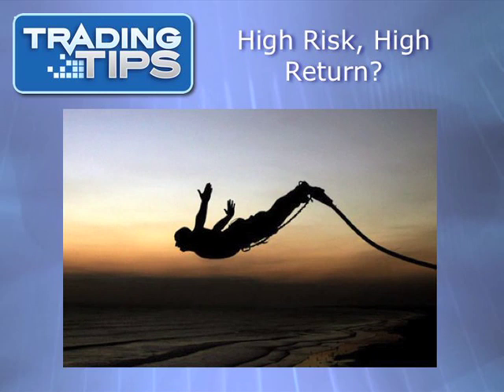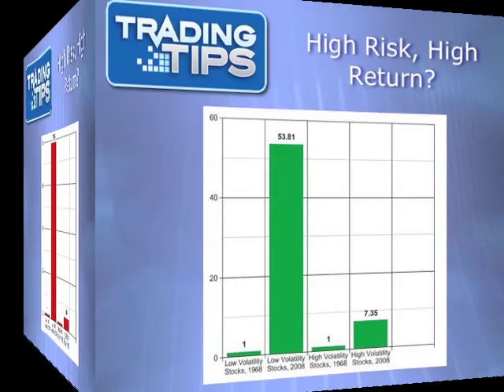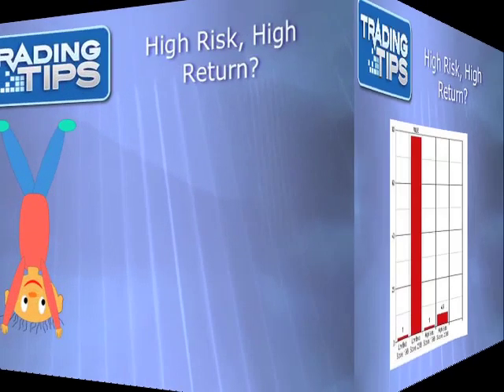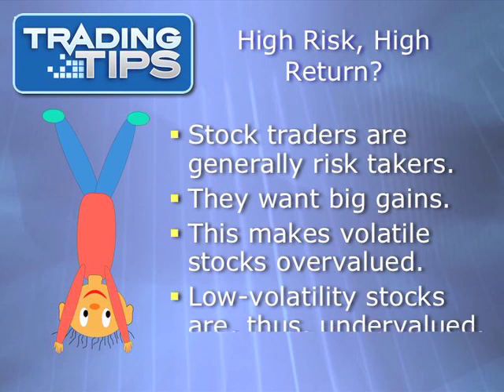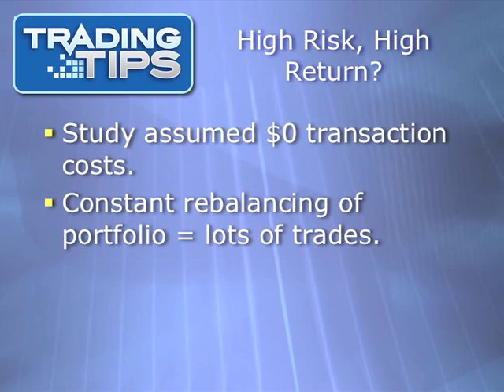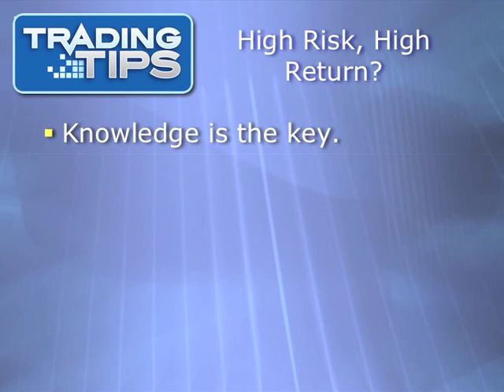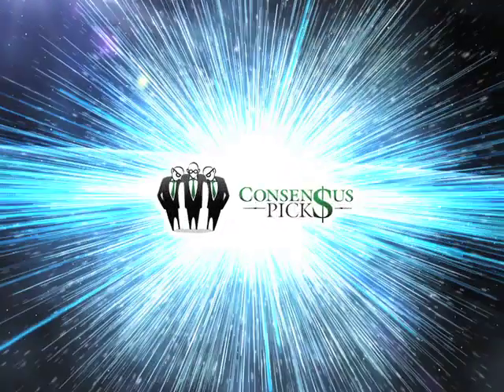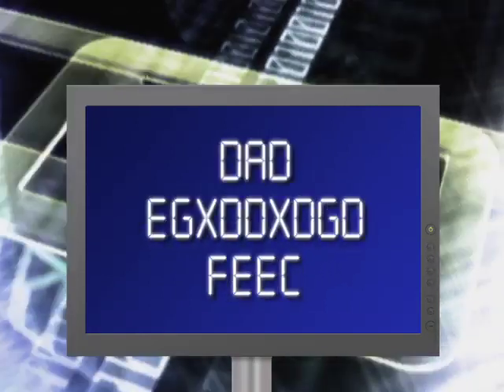High gains, Low risk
Everyone knows that when you take big risks, you expose yourself to big losses -- but this is also the best way to make big gains, right?

What if I told you this was wrong?

And what if I told you that this wasn't an opinion, but it was a documented, statistical fact?

Volatility is a proxy for risk. A study conducted in 2010 looked at the returns of the most volatile stocks versus those of the least volatile stocks. You're going to be shocked by the findings.

In this episode, you'll learn:

-How the least volatile stocks compared to the most volatile stocks over a 41-year period ending 2009. How much would $1 invested into each group net?

-How and why investors overvalue volatile stocks and undervalue stocks with low-volatility -- and how you can use this knowledge to inform your trades in the future.

-The limitations of the "Low Volatility Anomaly" -- it's not as easy as just buying the most boring stocks and holding forever.

Happy Trading!